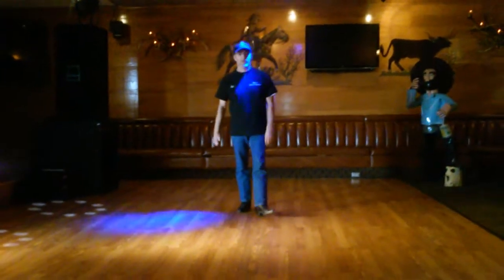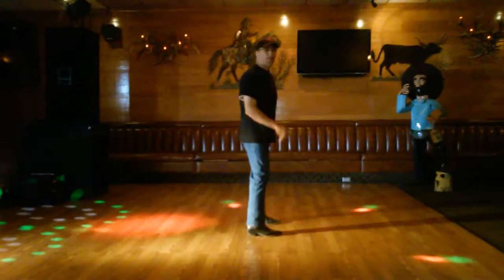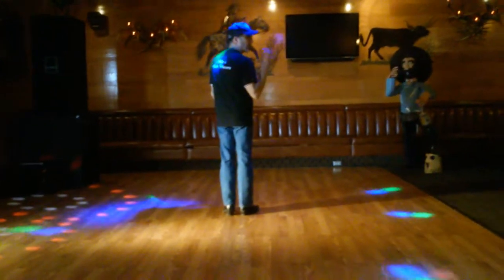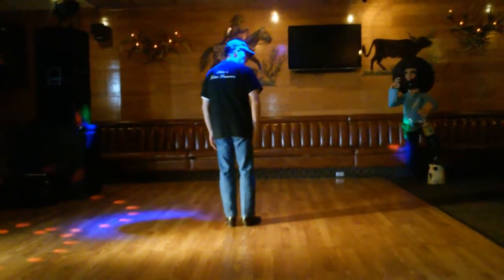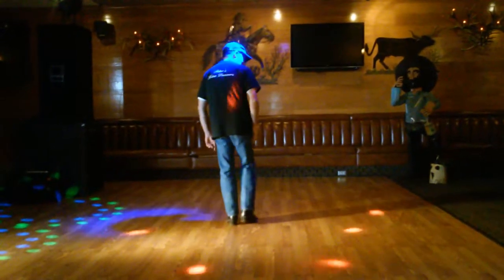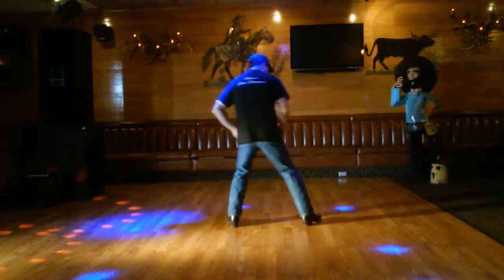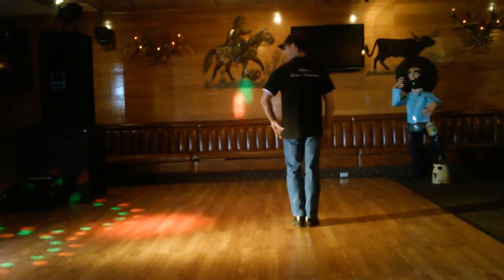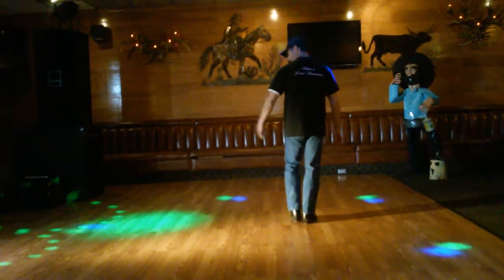Peter's Line Dancers "Look me up" (Sponsored by "Peter's German Grill & Bakery")